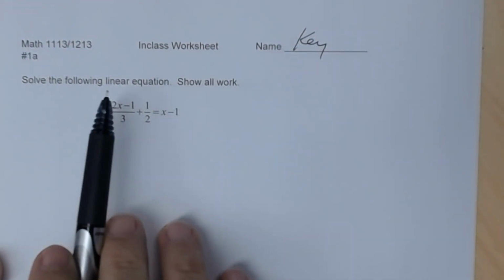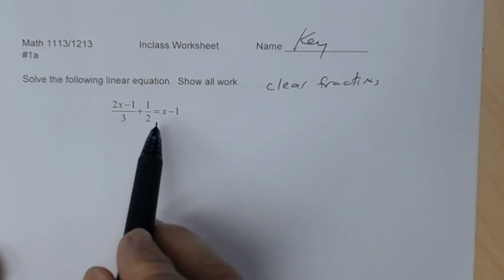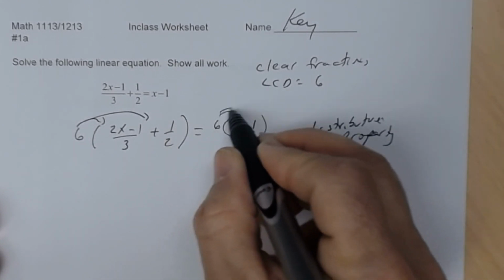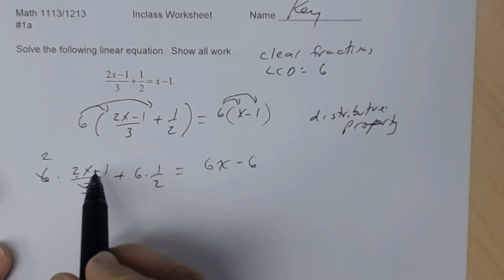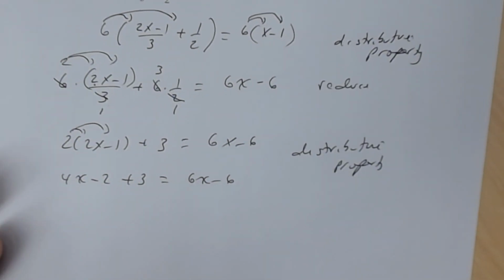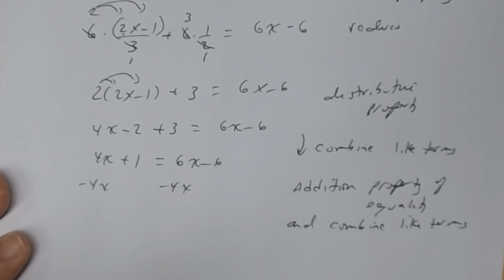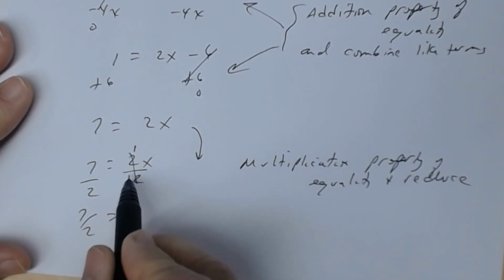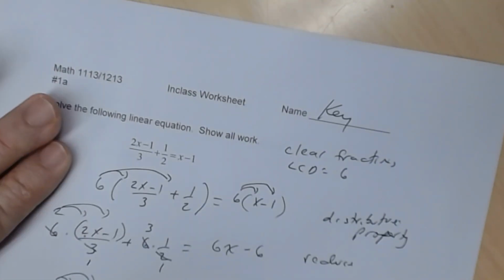Solving Linear Equation with Fractions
This equation has fractions.  Solve by finding the LCD.